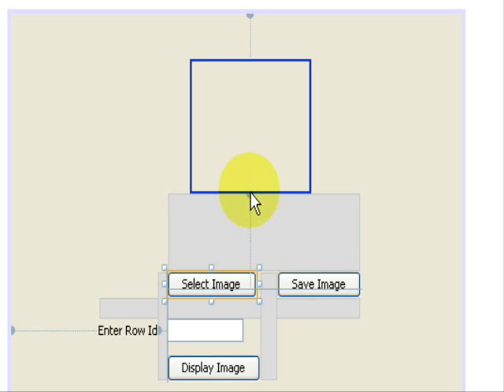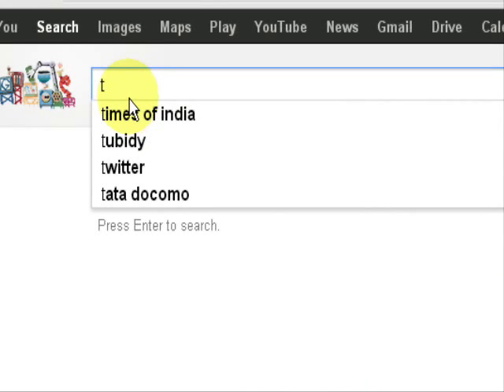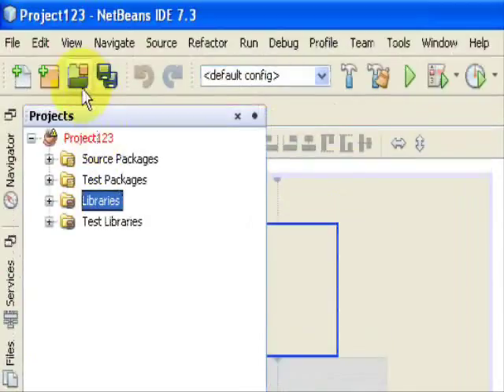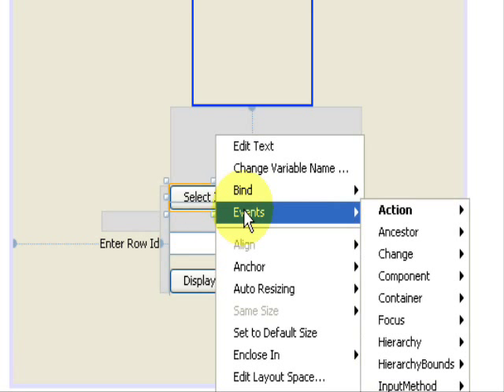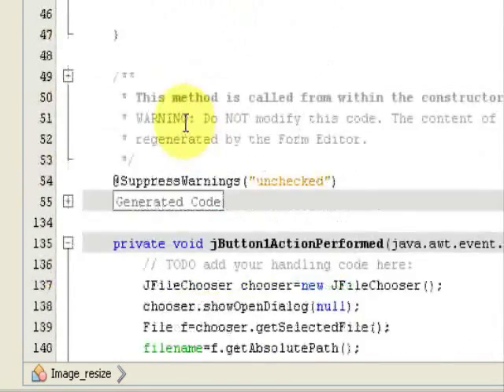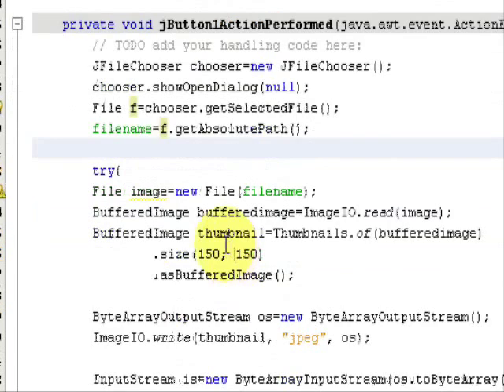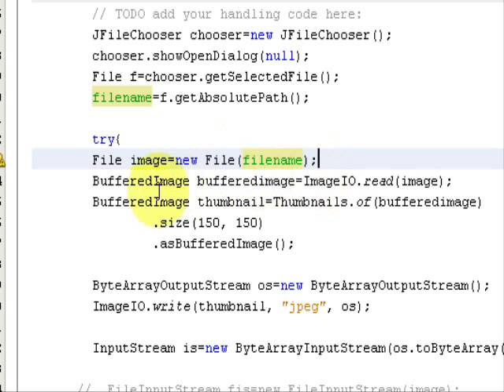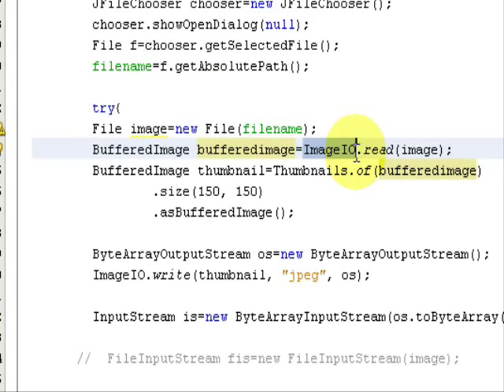Image Resizing & Compression In Java Part 2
This Videos will show you how you can resize & compress images for storing in the database without using any Third-Party Software as well as without using 2DGraphics Class. In this video you will make use of JFileChooser class to select file from your disk Drive for uploading in the database, and you will learn the use of Thumbnailator api for resizing your Image.